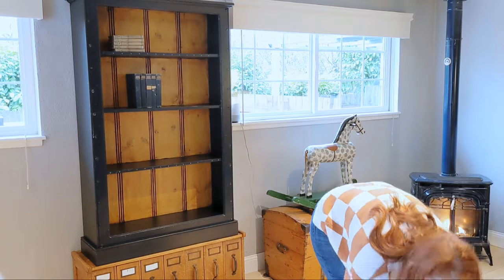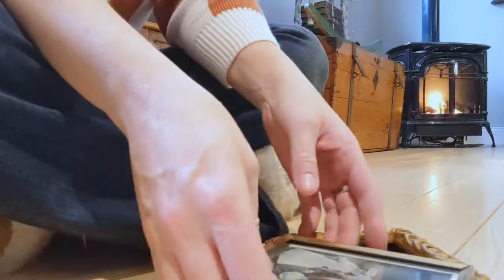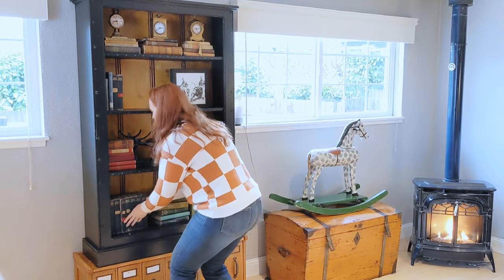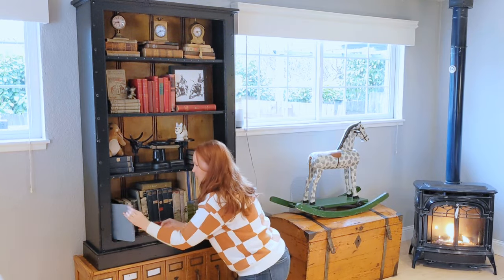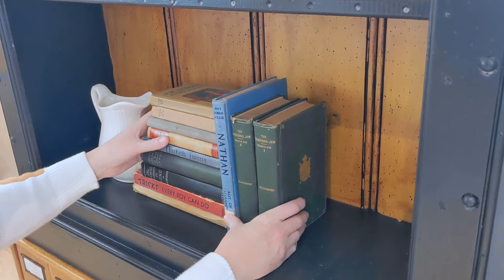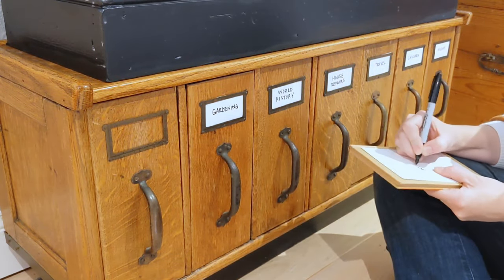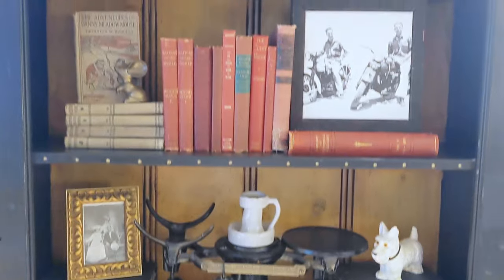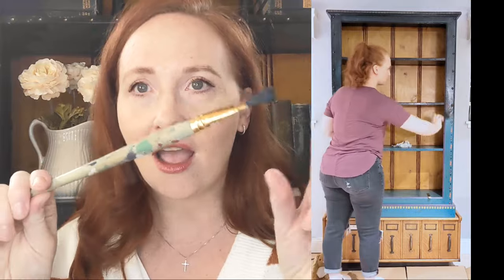Refinish and decorate a vintage bookshelf and library cabinet with me! Bonus paint tutorial!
After taking down the Christmas decor it was time to refresh this bookshelf! It needed a paint job plus I stacked it on top of another piece that didn't match at all until I redid it! Follow along as I decorate the finished bookshelf and walk you through the steps I took to upgrade the look of this piece.

Here are the products I used:
General Finishes Gel Stain Brown Mahogany

My favorite brush!